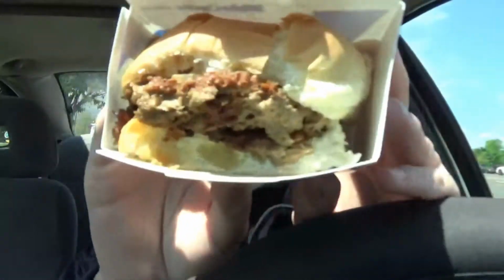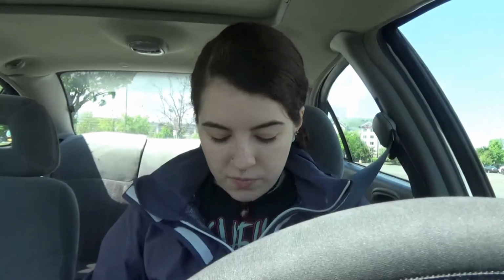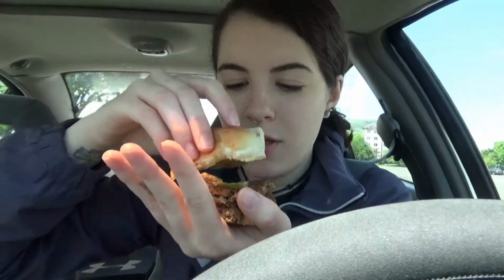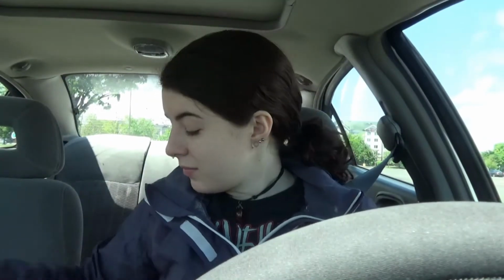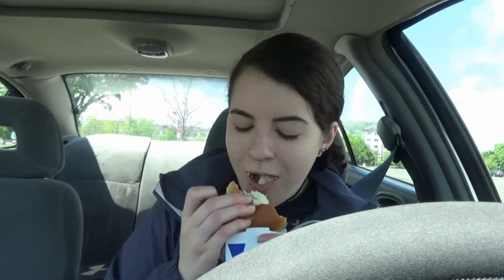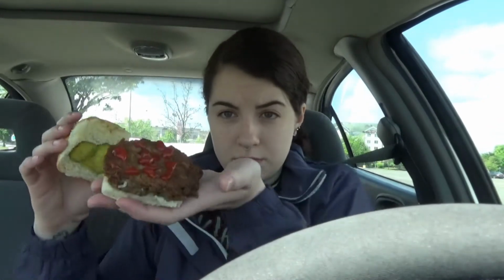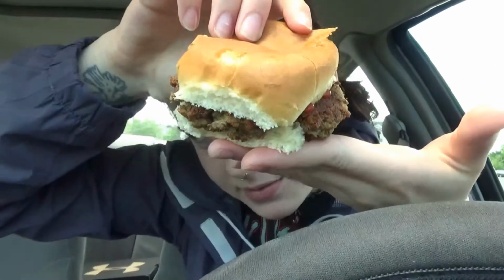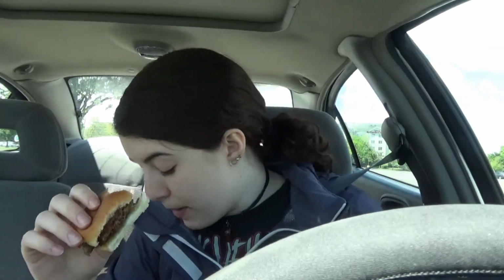White Castle Impossible Slider Review/Vegan Mukbang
Need I say more?